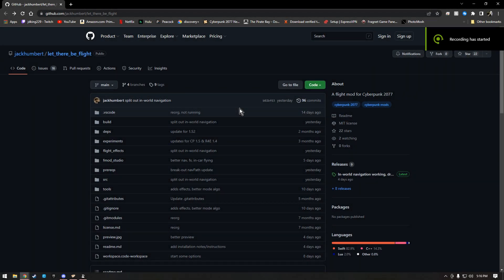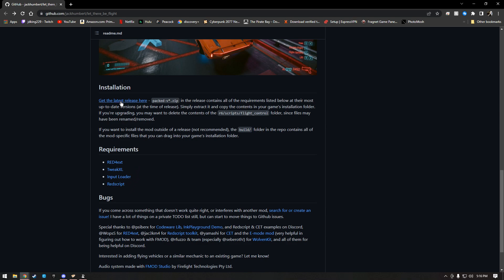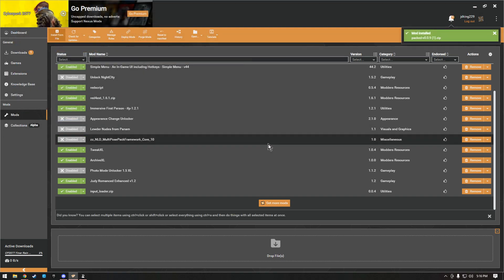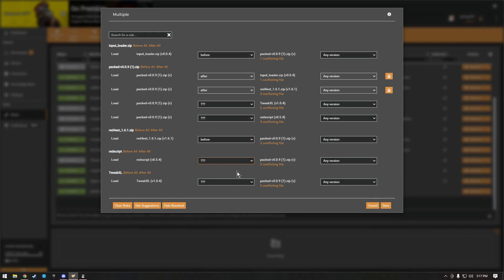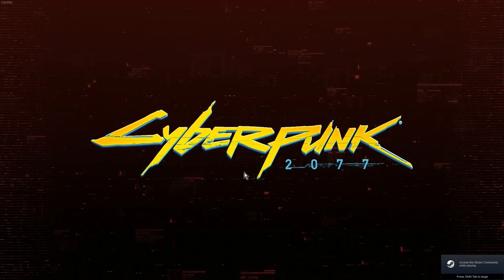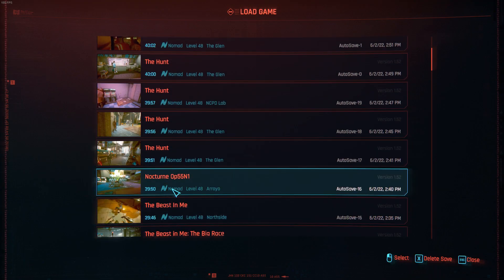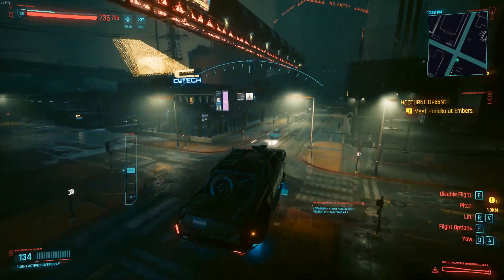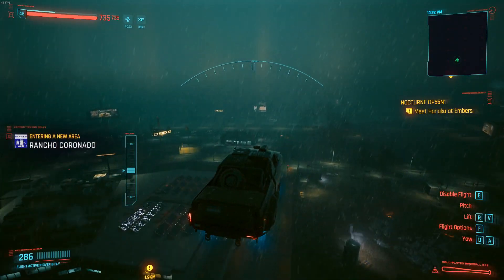(Out Of Date) How to have a flying car in Cyberpunk 2077 v1.5 using Vortex mod manager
Special thanks to Pika.Pod for allowing me to use photos in my thumbnails, you can check them out

If you like what I do and want to support what I do please click the link below and have a look at my alternative content, Thank You!

Just started a Discord community so y'all can come chat with me and other fans of Cyberpunk, Gaming and whatever else you want to chat about.

When I record my videos I will normally stream on Twitch you can find me here

My brother SkyCaptain is on here with me from time to time you can find him here